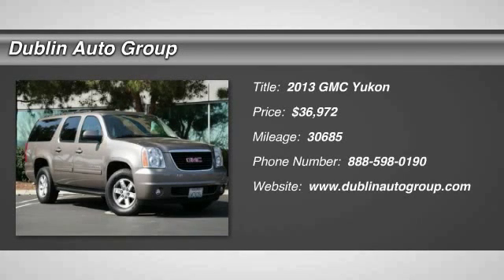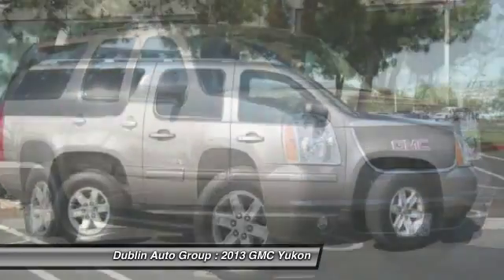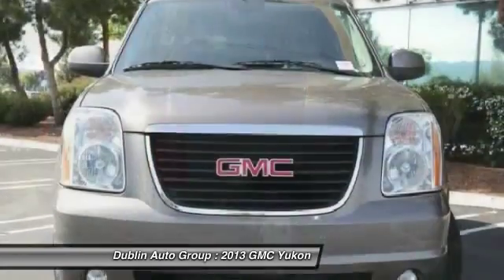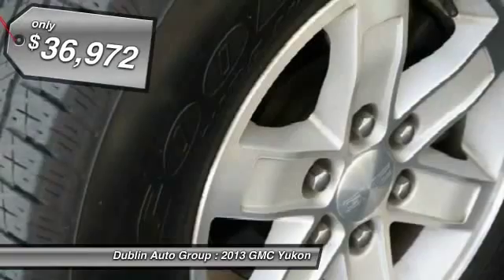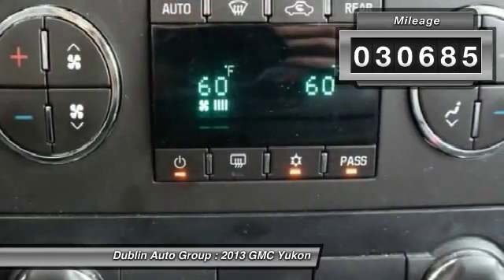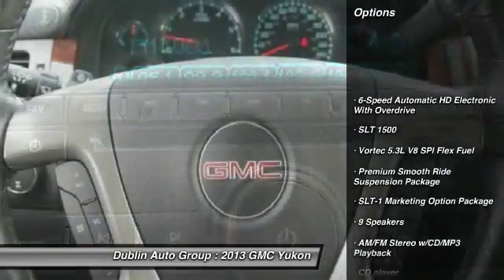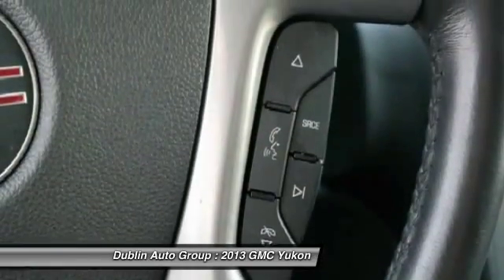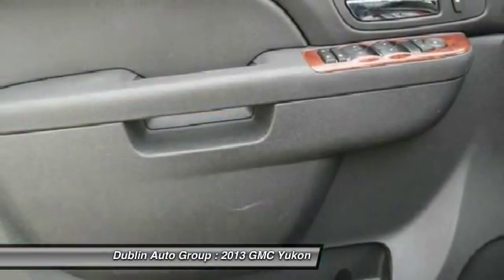2013 GMC Yukon for sale in Dublin, CA - Dublin Chevrolet, Cadillac, Buick, GMC and Kia GR4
2013 GMC Yukon  - Stock#: GR4968 - VIN#: 1GKS2KE73DR166328

PREVIOUS DAILY RENTAL. SLT-1 Marketing Option Package (Front Round Halogen Fog Lamps, Power-Adjustable Pedals For Accelerator & Brake, Rear Vision Camera, Remote Vehicle Starter System, and Universal Home Remote), Yukon XL SLT 1500, Vortec 5.3L V8 SPI Flex Fuel, 6-Speed Automatic HD Electronic with Overdrive, 4WD, Mocha Steel Metallic, 9 Speakers, Alloy wheels, AM/FM Stereo w/CD/MP3 Playback, Automatic temperature control, One Owner Carfax, Roof rack, and SiriusXM Satellite Radio. Prices do not include government fees and taxes, any finance charges, any dealer document processing charge, any electronic filing charge, and any emission testing charge. If you've been thirsting for the perfect 2013 GMC Yukon XL, then stop your search right here. This terrific SUV is the one-owner catch that is sure to dazzle. The precision-tuned Vortec 5.3L V8 SPI Flex Fuel engine provides the very essence of performance, delivering substantial horsepower and torque.